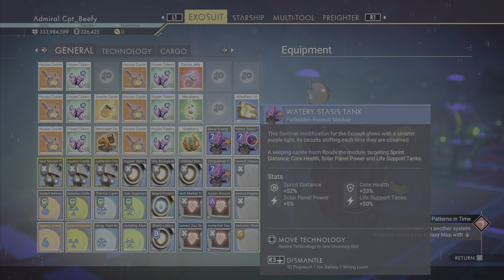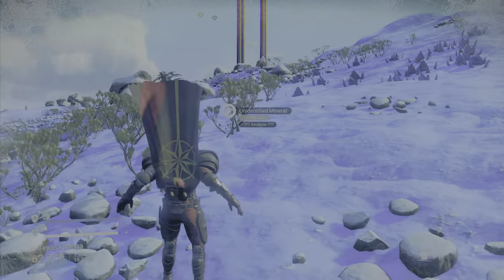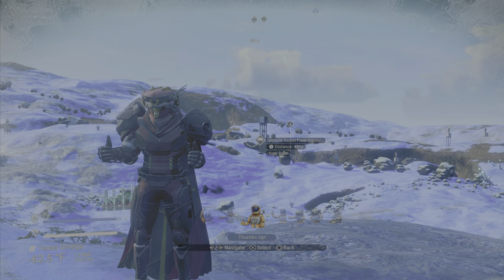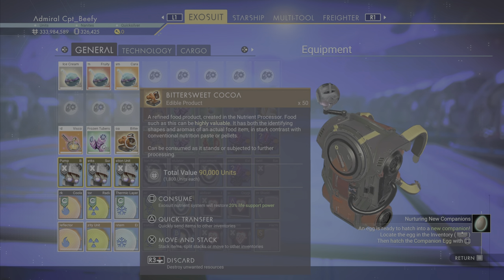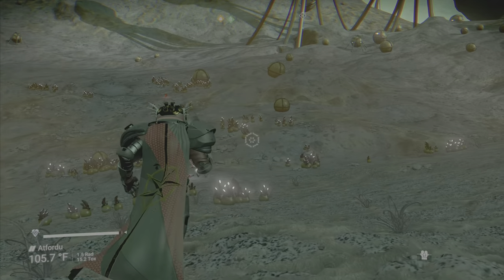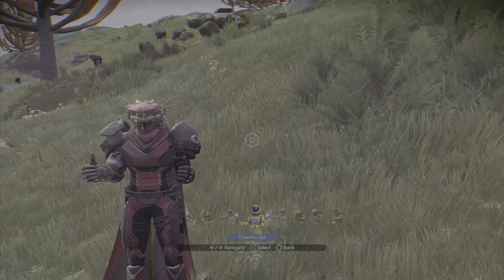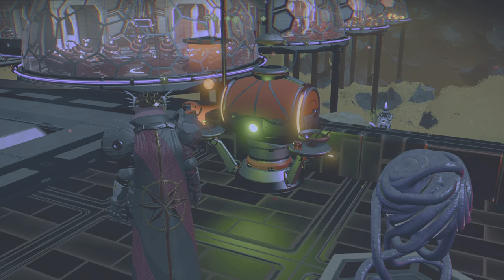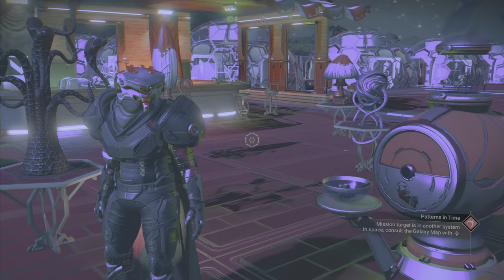No Man's Sky - Ice Cream Recipes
Things get a little more complicated with Ice Cream, but that cold, sweet and delicious treat is well worth the extra effort.  Enjoy!